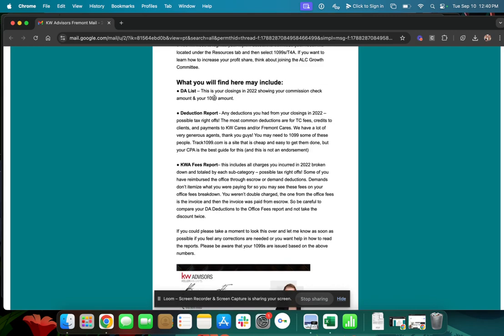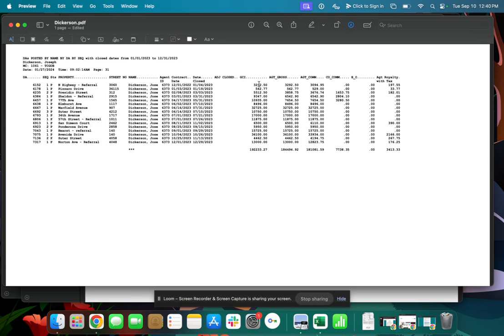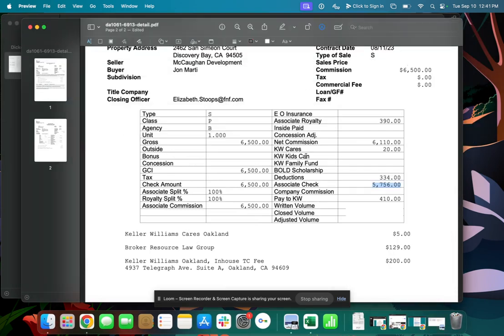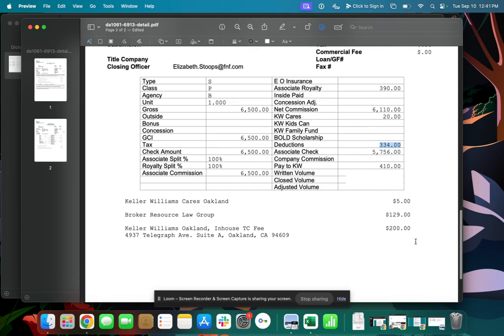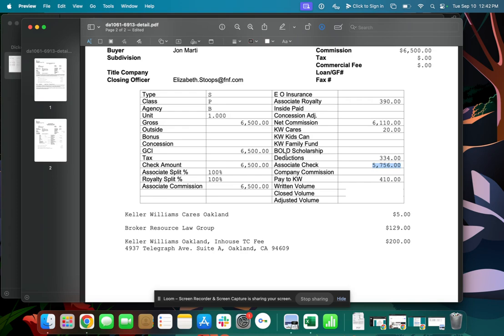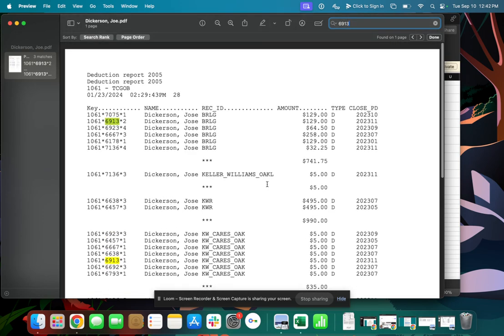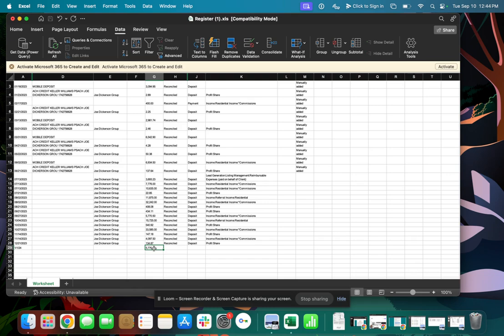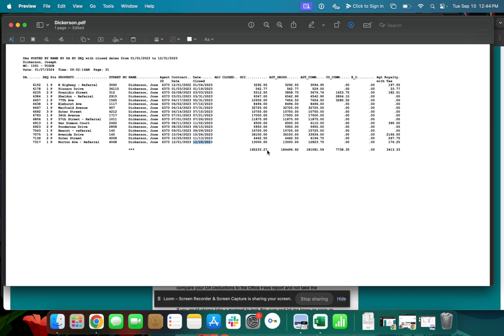Understanding Your 1099 Income and Deductions